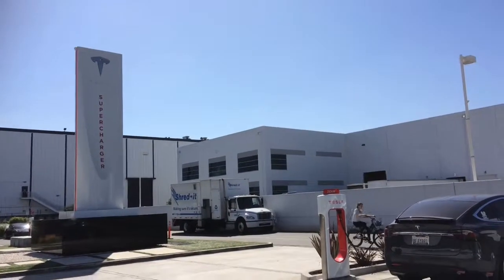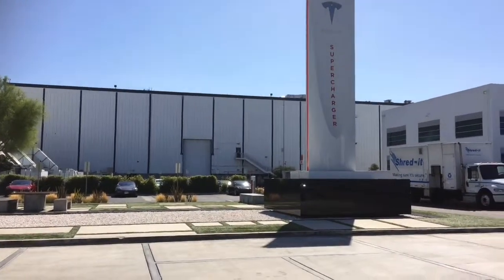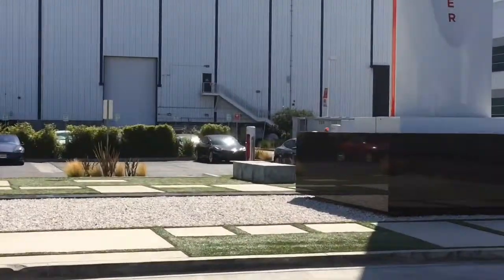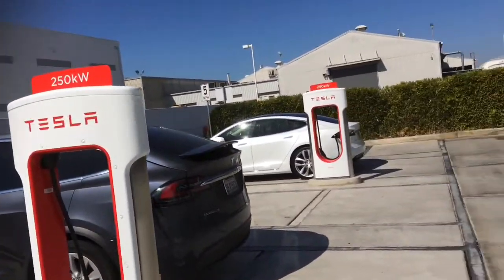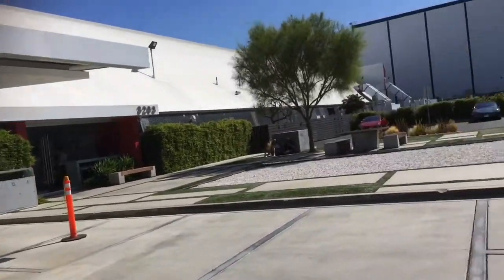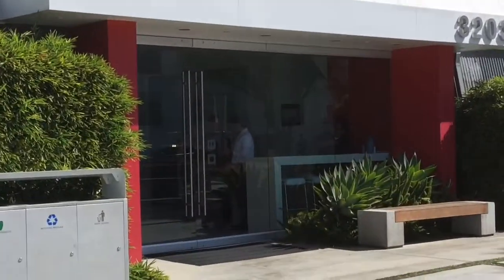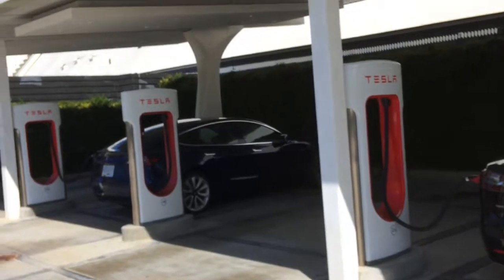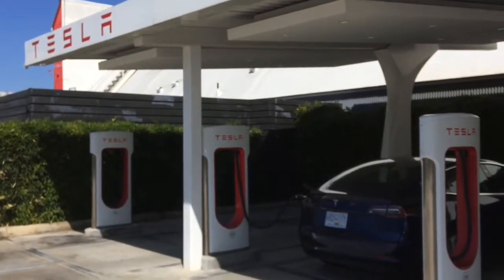Hawthorne Supercharger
At SpaceX HQ by the Tesla design studio reception area.